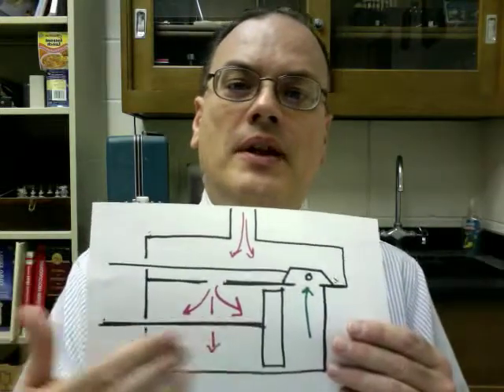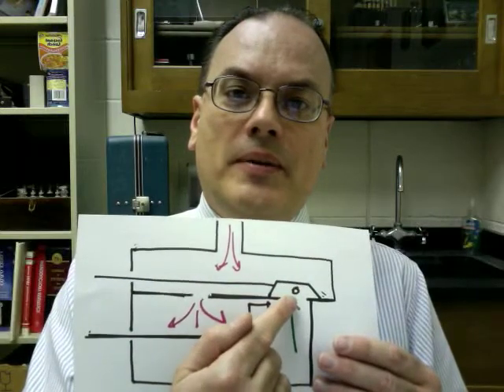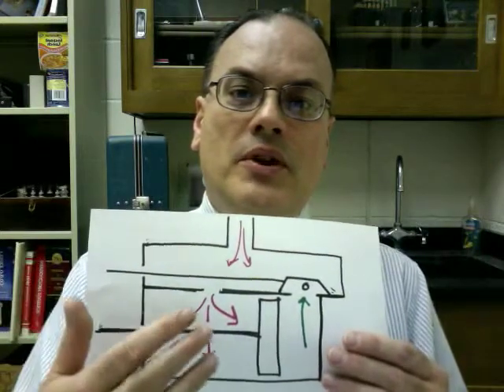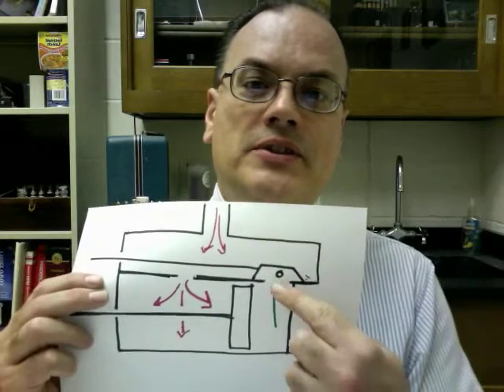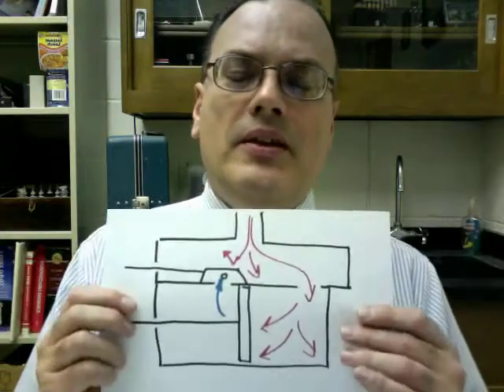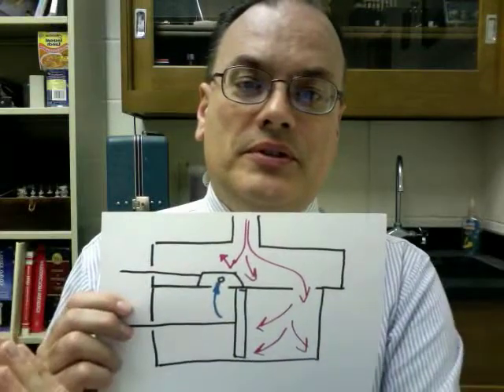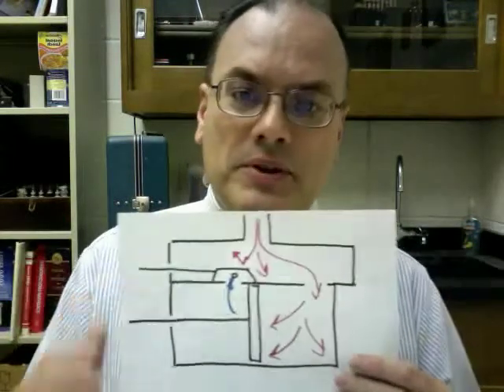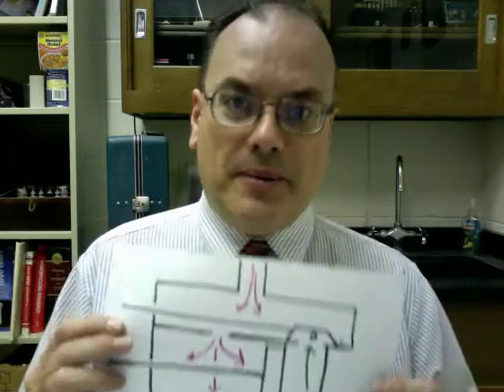Carnot Cycle 3 MSU.mov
Non-mathematical introduction and explanation of the Carnot Cycle.  Historical background, why was the Carnot Cycle developed?  What was happening in France at the time which lead to the development of the Carnot Cycle?  What is the relationship between a steam engine and the Carnot Cycle?  Is there a relationship between a steam locomotive and the Carnot Cycle?